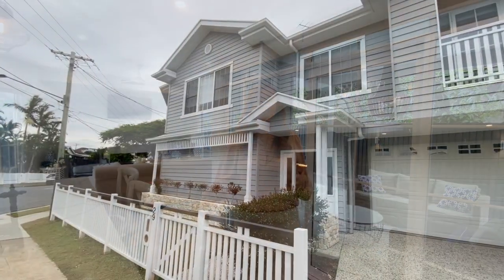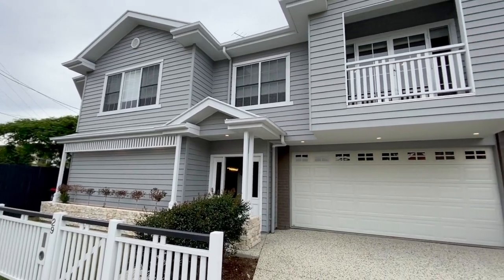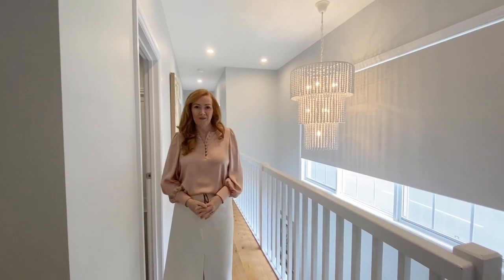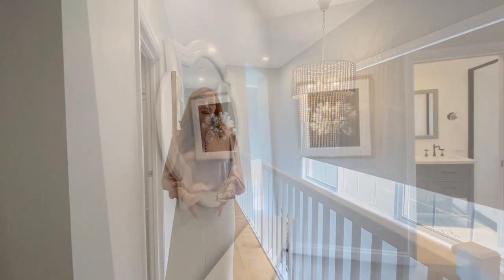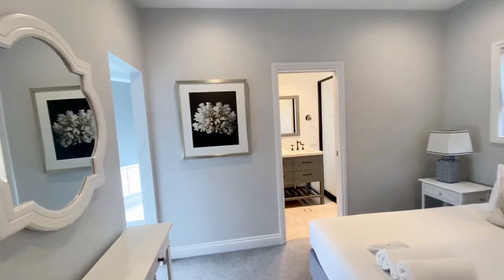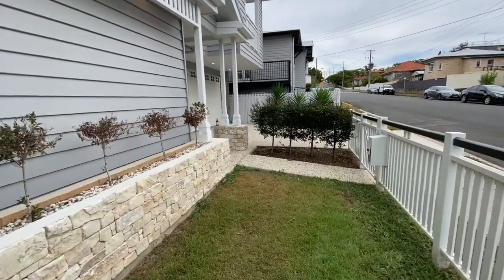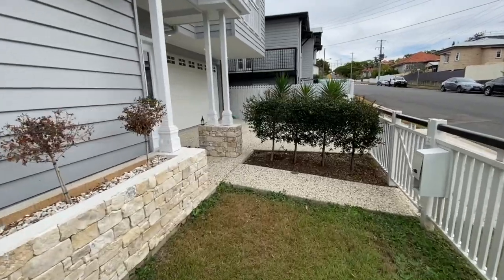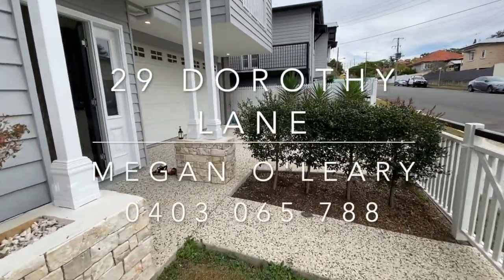29 Dorothy Lane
This video is about 29 Dorothy Lane